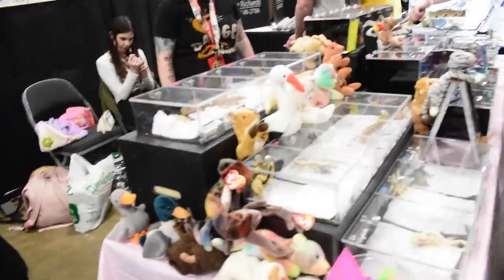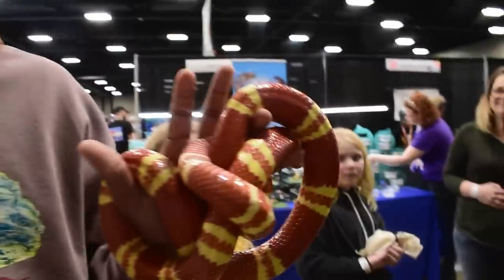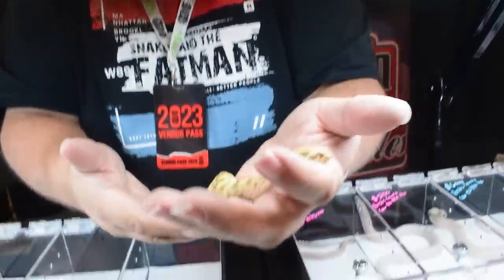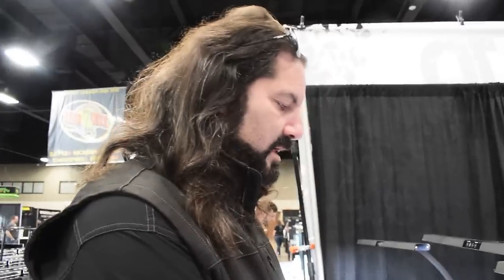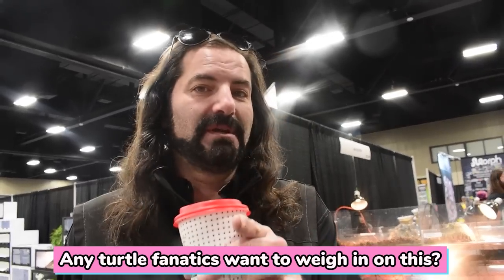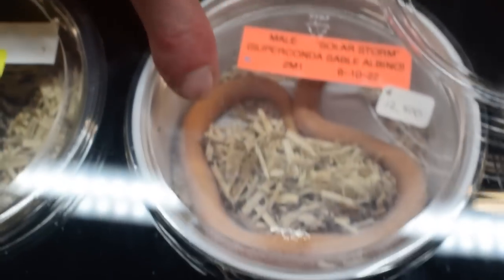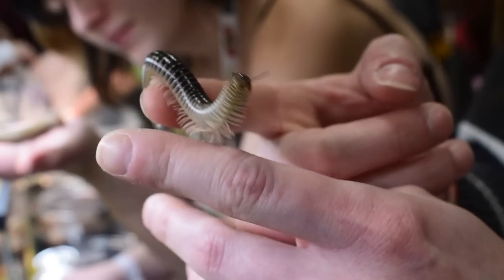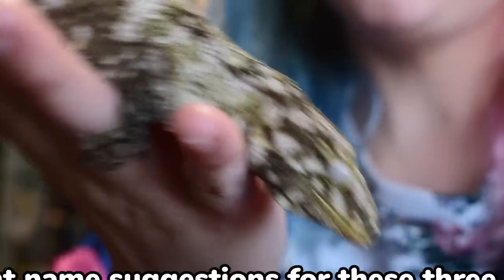Trading 6 Geckos for MORE GECKOS At the NARBC Reptile Expo!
🦎 Come see me at the NARBC Reptile expo in IL! for tickets and show dates! NARBC Tinley Park, March 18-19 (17th for VIPs!)

➡ BECOME A PATRON for early access to my videos, your name added to the end of my videos, guaranteed responses to your messages, modeling photos from my photoshoots, FIRST DIBS on new geckos that I post, and more!

📩Send me stuff!!! 📪📨👇
CatAleah

∆CATALEAH'S CRITTERS∆ - Adopt your very own gecko! Leachies, crested geckos, gargoyle geckos, sarasinoums, and more!

If you read this far, comment "Reptiles are star juice."